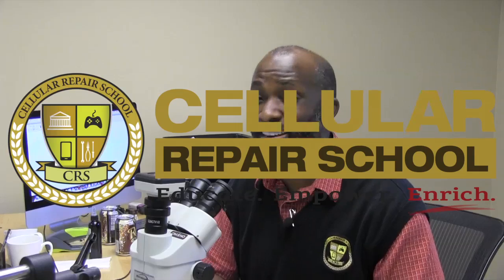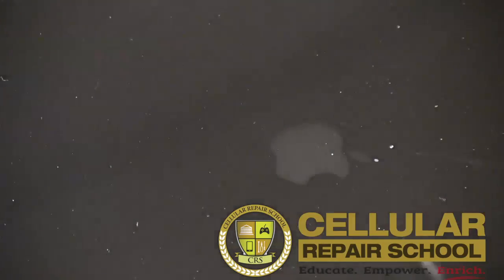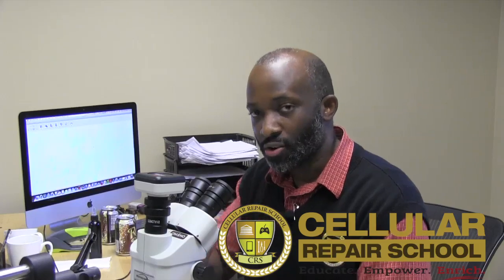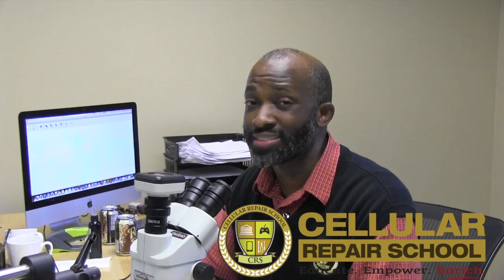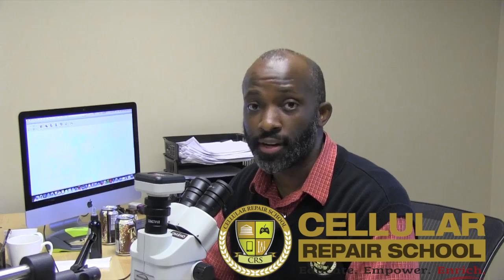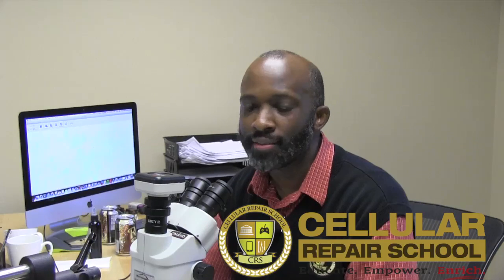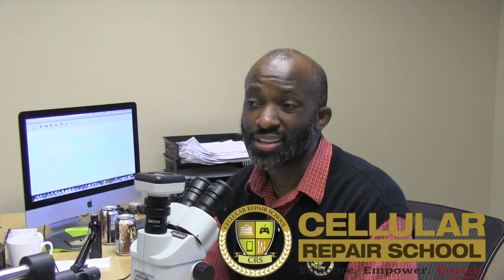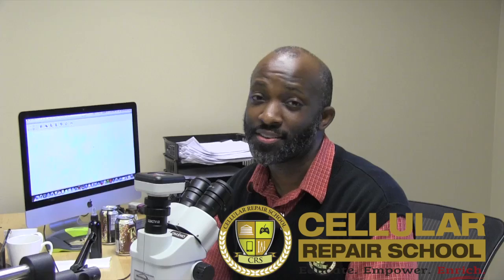iPad Mini Backlight Repair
iPad Mini Part #1 informative video for back light repairs.